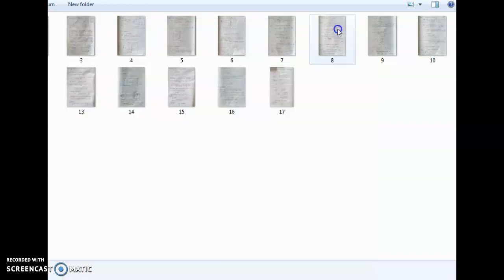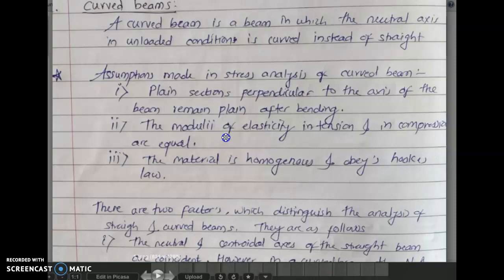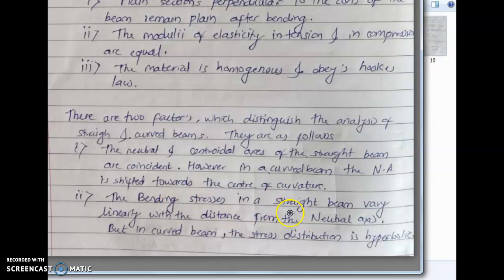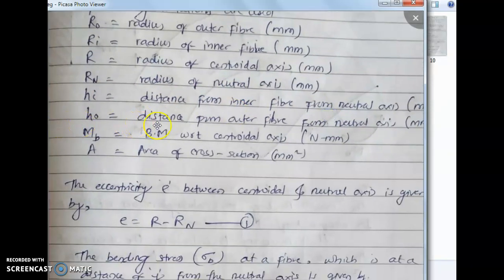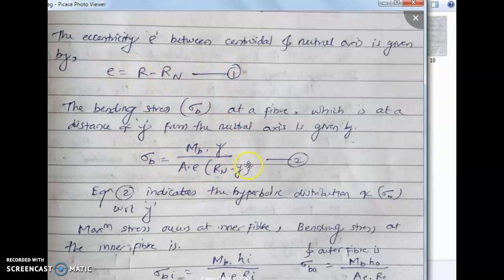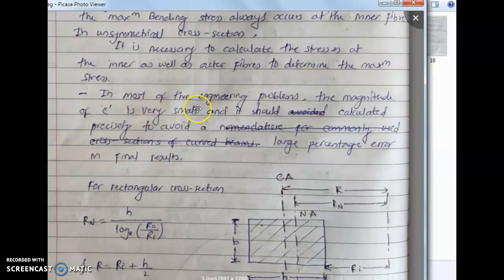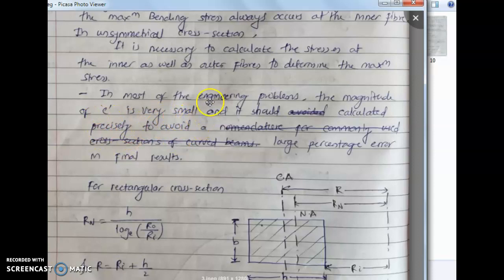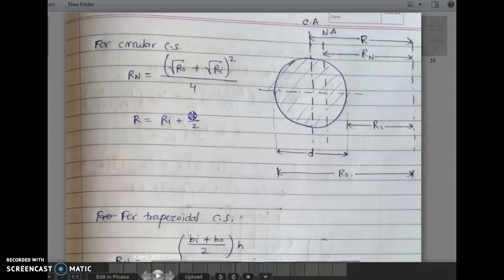MD I Lecture 1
Module 2:  Curved beam and Thick cylinder.